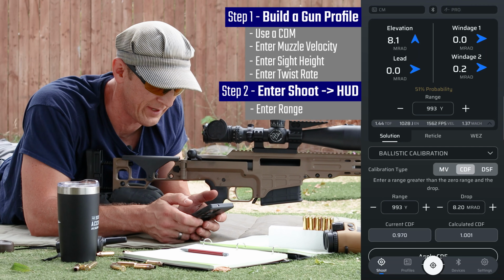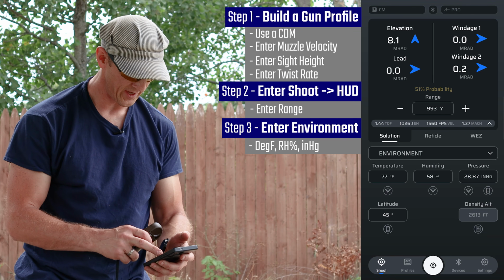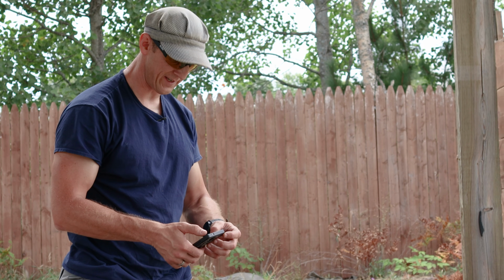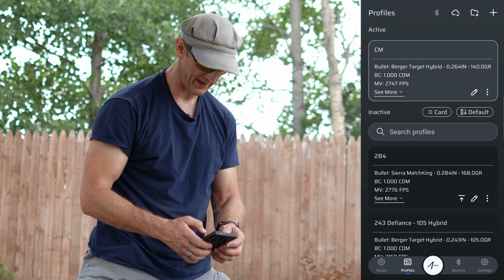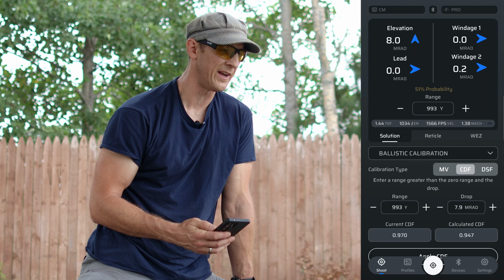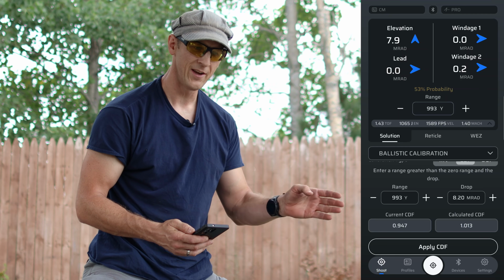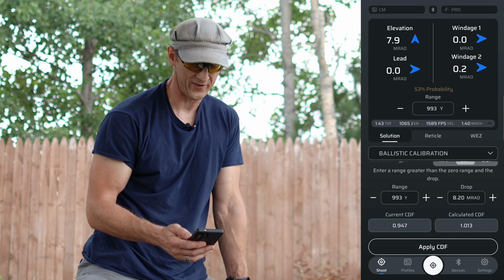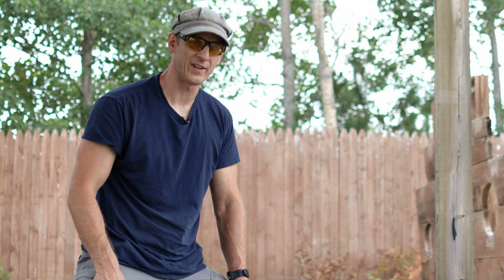Bryan Litz on Ballistic Calibration in AB Quantum™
Bryan demonstrates the precise process of setting up a reliable firing solution using AB Quantum™. Watch step-by-step as he confirms his 100-yard zero and then engages a target with a 10-shot group at 1,000 yards. Following the long-range engagement, Bryan will conduct a Custom Drag Factor Calibration (CDF) to refine the firing solution.

Download AB Quantum™ for free on Google Play or the Apple Store.

Chapters:
0:00 - Intro
0:37 - Building Gun Profile
1:55 - 100 Yard Shooting
2:31 - Complete Gun Profile
4:03 - Shooting 1,000 Yards
4:45 - Muzzle Velocity Correction
5:10 - Custom Drag Factor (CDF) Calibration
6:09 - Recap